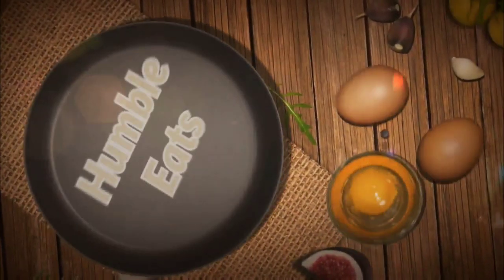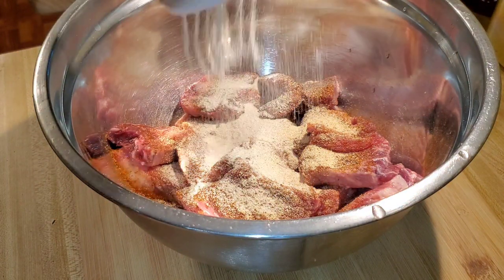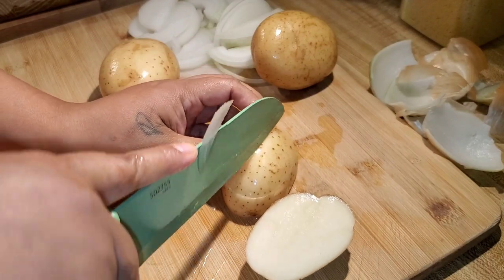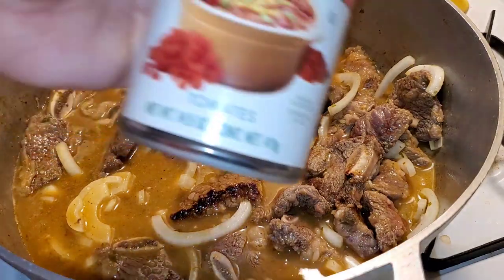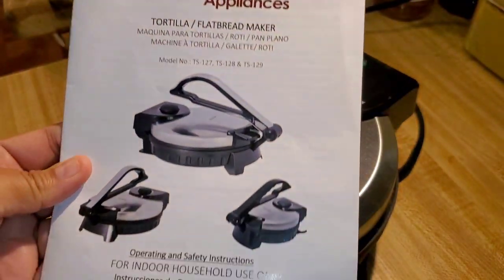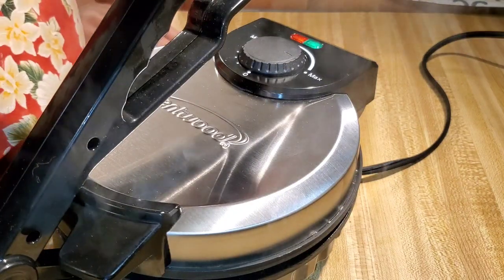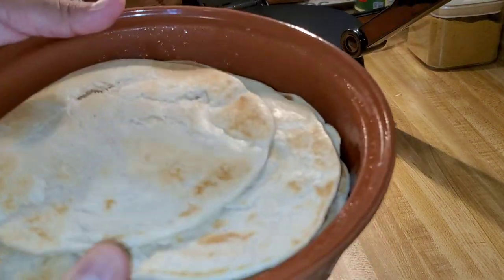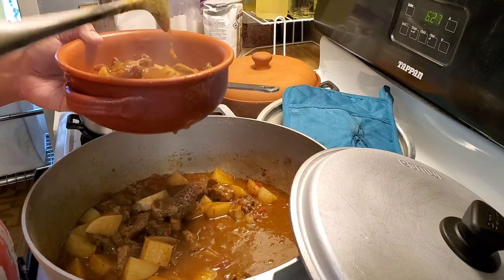How to Keep A Man Stew